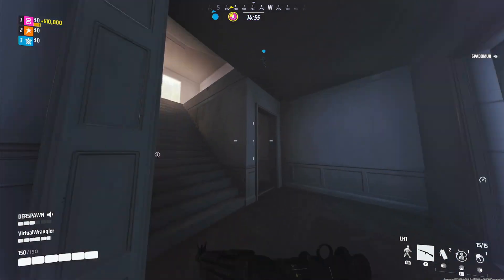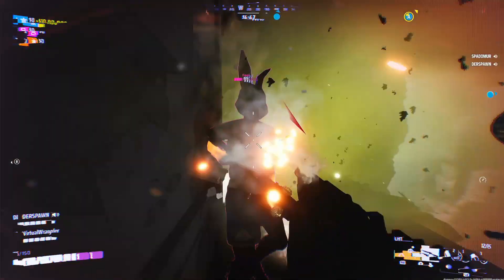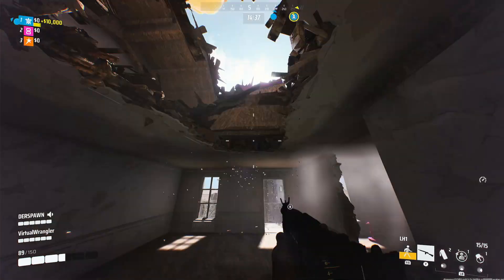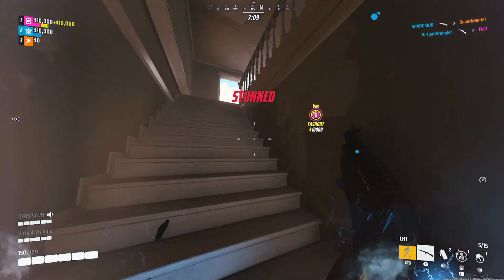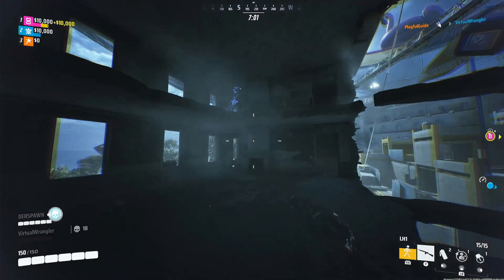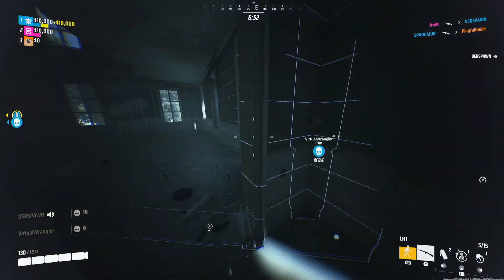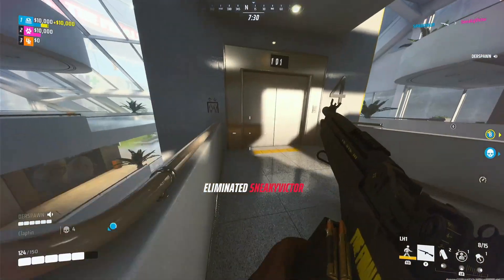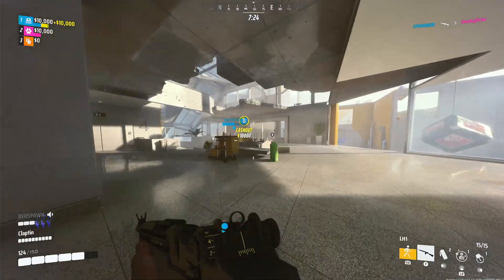The Finals Update And Patch Notes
THE FINALS is a Free to Play, Live Service, first person shooter, developed by Embark Studios for PC and next-gen consoles.